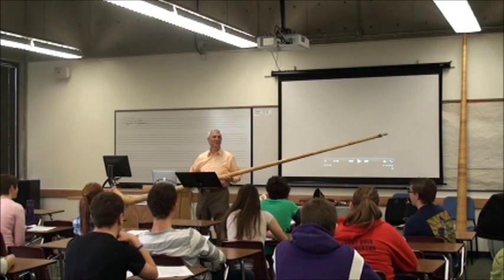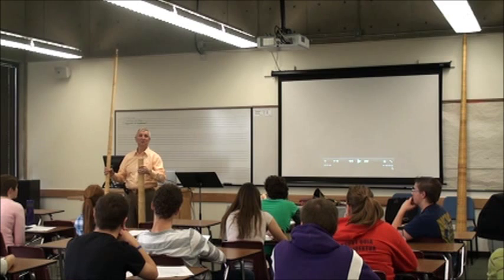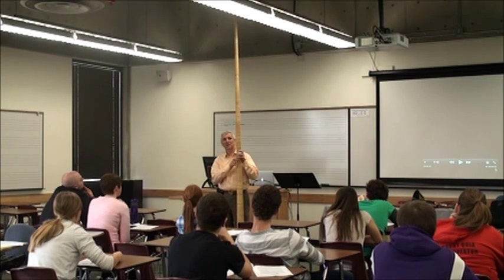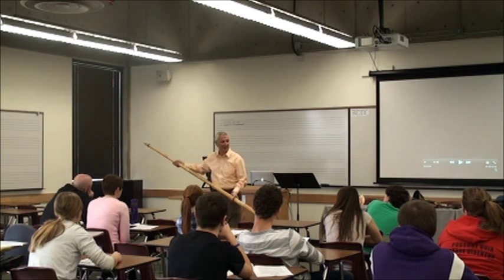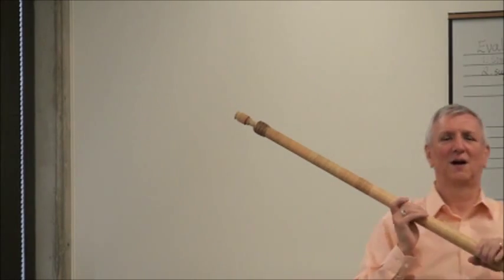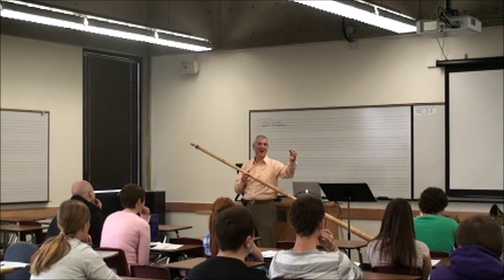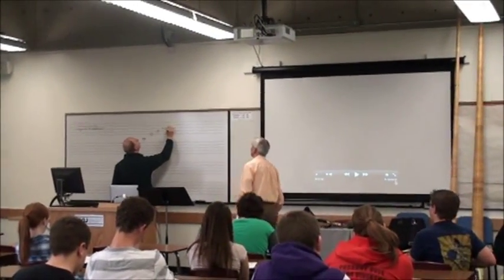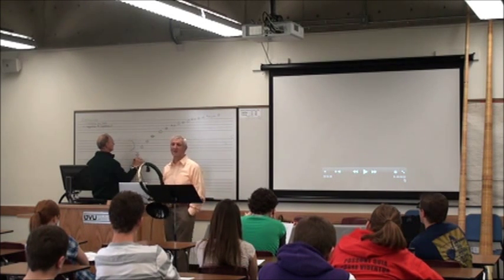FromTheCaveToTheConcertHall_2of4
Presentation by Don Abernathy at the April 9th Utah Horn Club Gathering